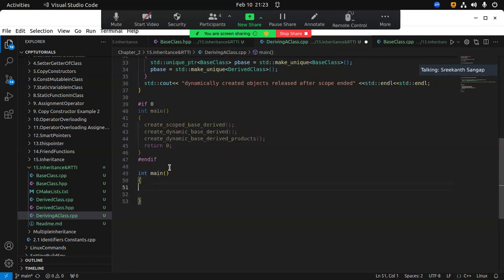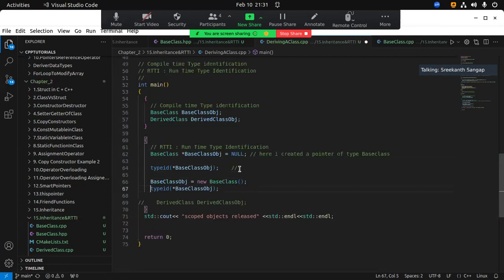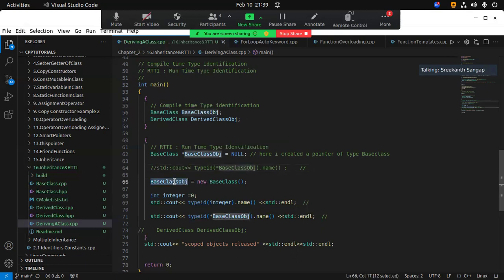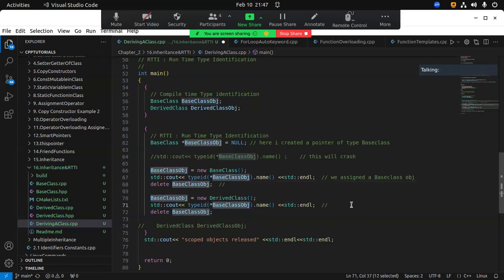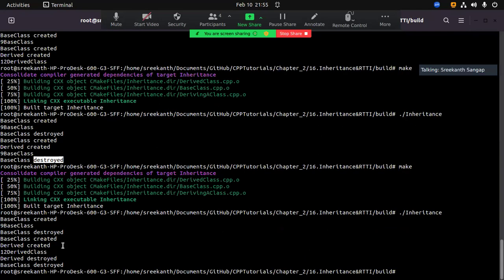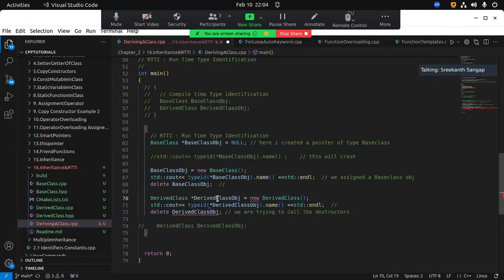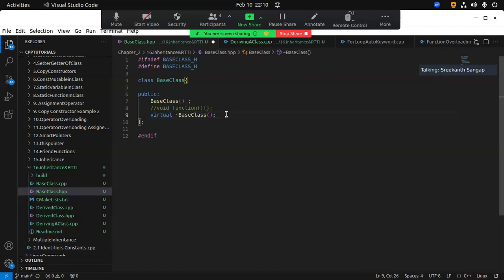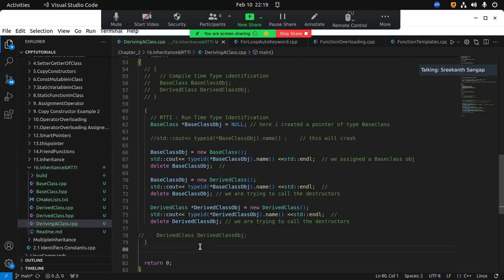16 Part 1 : Run time Type Identification of a class in CPP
16 Run time Type Identification of a class in CPP